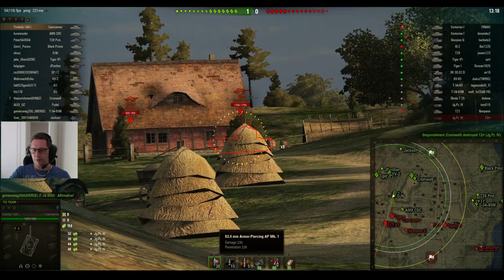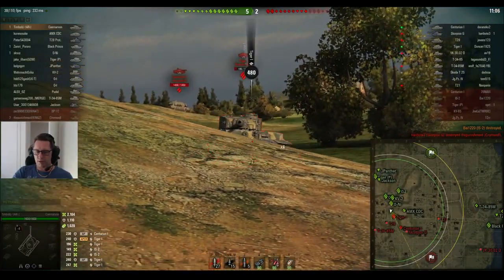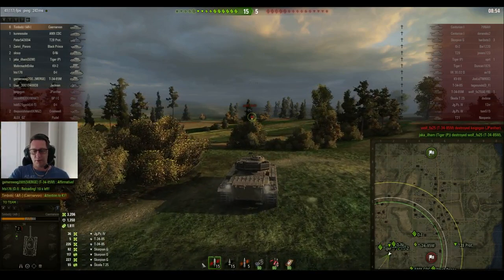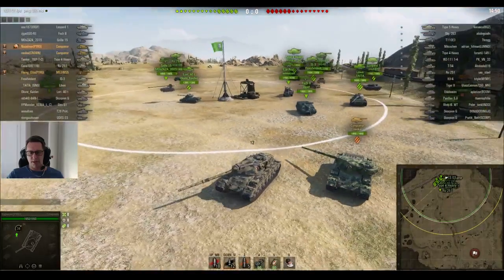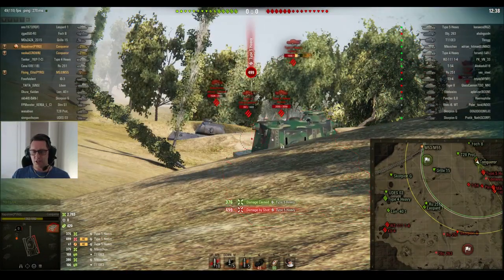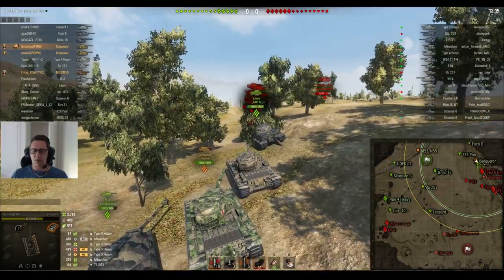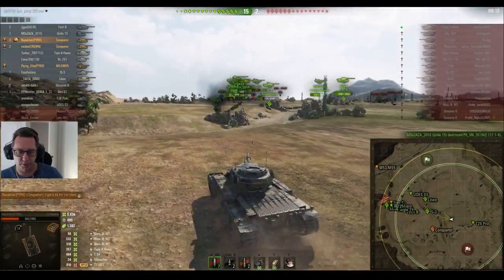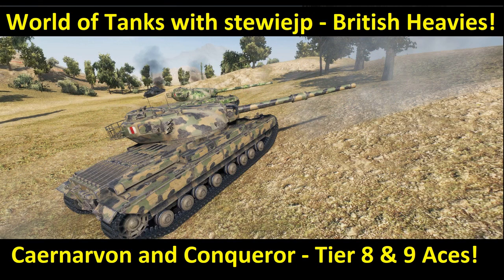World of Tanks British Heavy Tanks - Tier 8 and 9 Aces!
Timbob and Napalmer take out the British Heavies for a spin, and sweep up a couple of Aces for their efforts!
The British Tier 8 - Caernarvon and Tier 9 - Conqueror!

Patch 9.20

My System

16GB RAM
Samsung SSD 850 EVO 250GB
Kingston SV300S37A 120GB
Seagate Expansion Disk 3TB

GETONBOARDSTEWIEJP

Rewards with:
500 Gold
3 Days WOT Premium Plus
100k credits

MY STUFF:

i7 9700k
64 GB Crucial Ballistic RAM
2nd Cam - MOKOSE
WALI Monitor Arms
Elgato Streamdeck